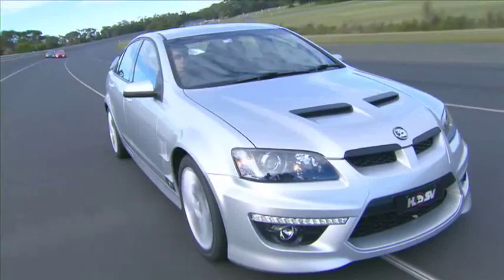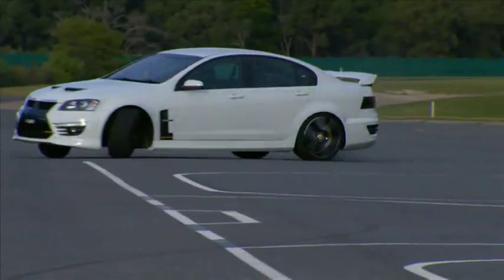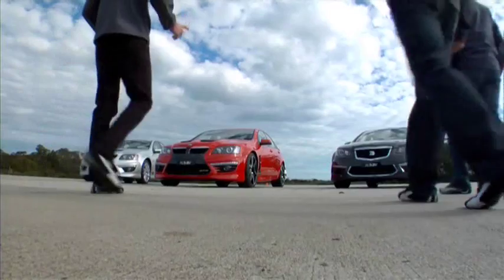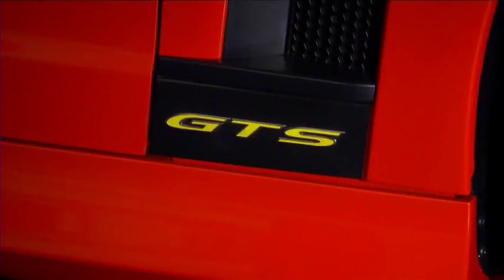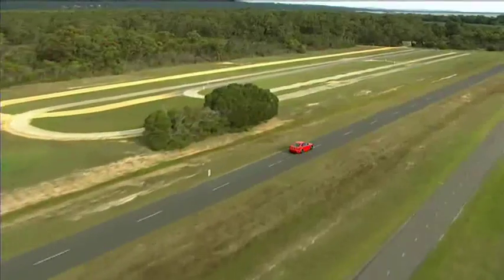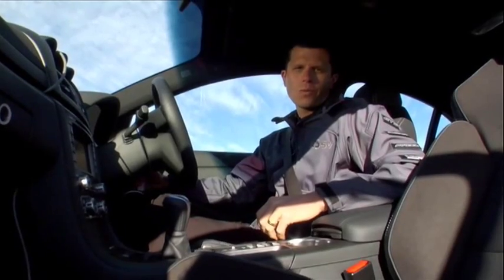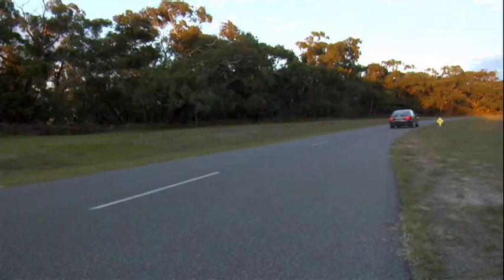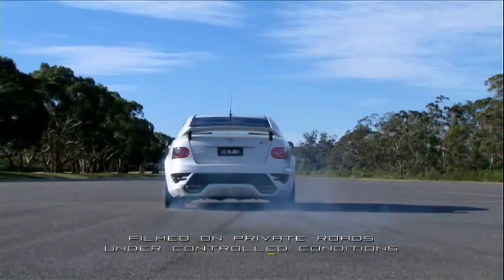Holden HSV E-Series 2 GTS 2009 | Performance | Drive.com.au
Lairier and more powerful than ever, the new HSVs have a few tricks up their sleeve.